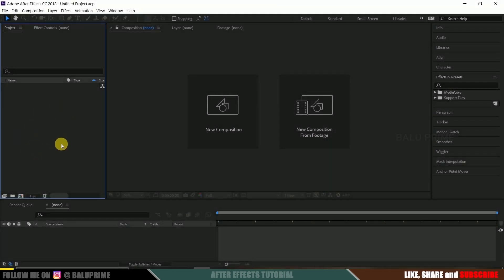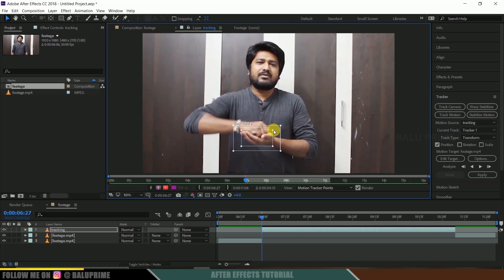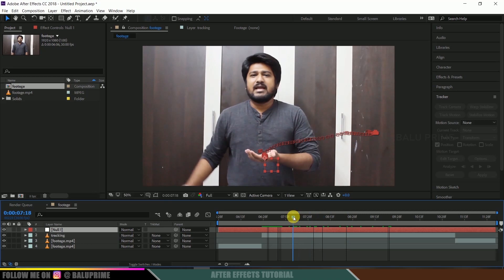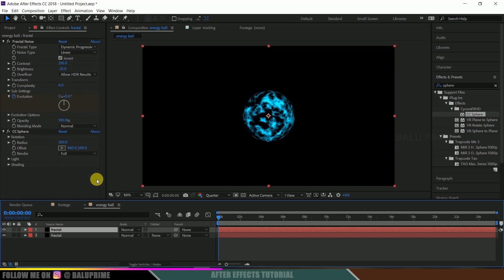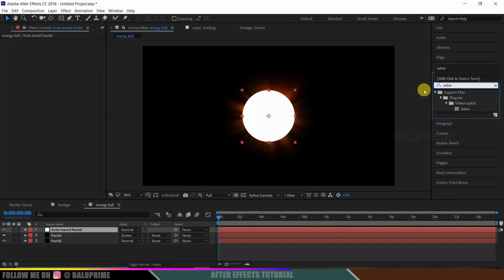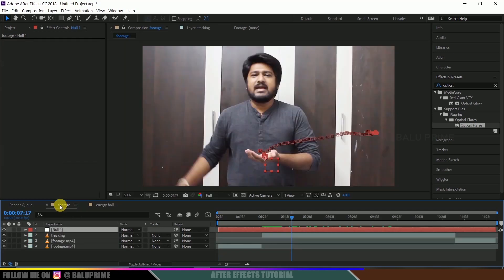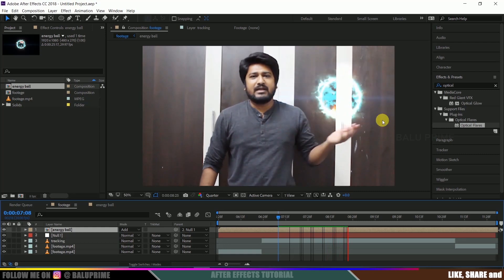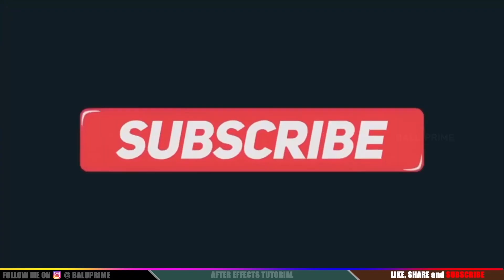Create Energy Ball / ORB VFX - After Effects tutorial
In this video I will show how to create Energy ball, fire ball or ORB in After Effects using plugins in which some plugins are available for free like Saber plugin from video copilot. This effect is used in film making videos. I hope you will find this Energy ball vfx tutorial useful and if you have learnt anything new from this video like, share so that it reaches to many and also if you are new to this channel SUBSCRIBE and support me.